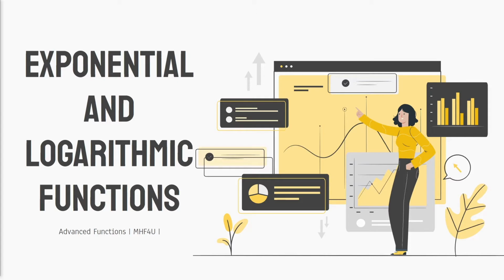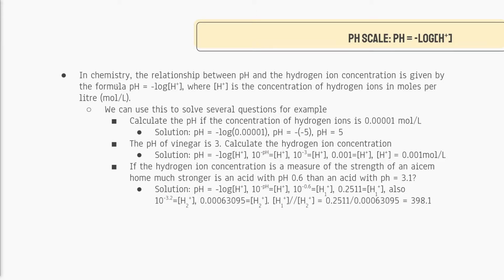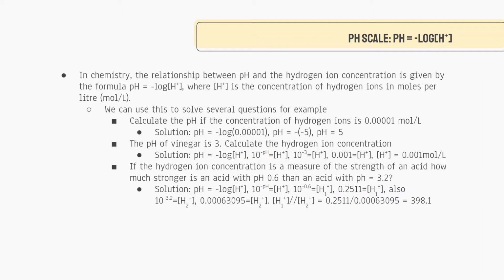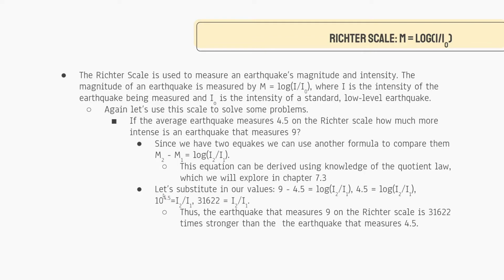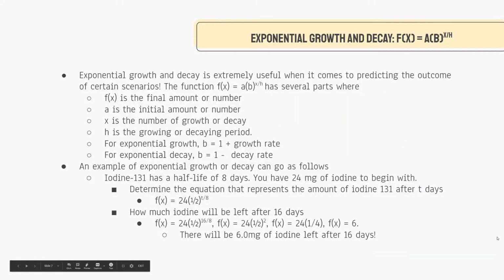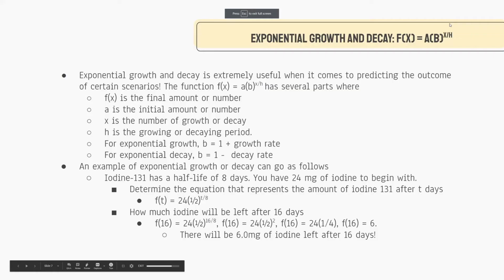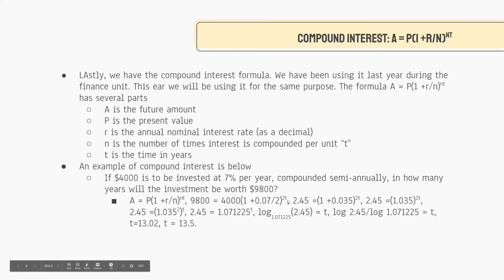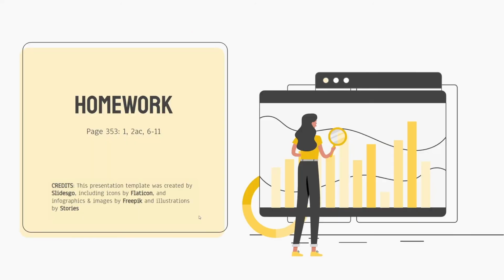Logarithmic Scales in the Physical Sciences | Chapter 6.5 | Learning Advanced Functions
Hello friend! In this video, we will learn about different logarithmic scales! We will discuss 5 different formulas and equations, as well as solve several problems for each of them.

-=- Links -=-
6.5 Presentation

-=- Slide Information -=-
Logarithmic scales
In this chapter, we will learn about different logarithmic scales, which provide a convenient method of comparing values that typically have a very large range.
There are 3 scales we will need to learn for this chapter and they are the pH scale, the Richter scale, and sound intensity as well as 2 exponential functions for exponential growth and Decay, and compound interest

pH Scale: pH = -log[H+]
In chemistry, the relationship between pH and the hydrogen ion concentration is given by the formula pH = -log[H+], where [H+] is the concentration of hydrogen ions in moles per litre (mol/L).
We can use this to solve several questions for example
Calculate the pH if the concentration of hydrogen ions is 0.00001 mol/L
Solution: pH = -log(0.00001), pH = -(-5), pH = 5
The pH of vinegar is 3. Calculate the hydrogen ion concentration
Solution: pH = -log[H+], 10-pH=[H+], 10-3=[H+], 0.001=[H+], [H+] = 0.001mol/L
If the hydrogen ion concentration is a measure of the strength of an acid how much stronger is an acid with pH 0.6 than an acid with ph = 3.2?
Solution: pH = -log[H+], 10-pH=[H+], 10-0.6=[H1+], 0.2511=[H1+], also  10-3.2=[H2+], 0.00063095=[H2+]. [H1+]/[H2+] = 0.2511/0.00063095 = 398.1

Richter Scale: M = log(I/I0)
The Richter Scale is used to measure an earthquake’s magnitude and intensity. The magnitude of an earthquake is measured by M = log(I/I0), where I is the intensity of the earthquake being measured and Io is the intensity of a standard, low-level earthquake.
Again let’s use this scale to solve some problems.
If the average earthquake measures 4.5 on the Richter scale how much more intense is an earthquake that measures 9?
Since we have two earthquakes we can use another formula to compare them M2 - M1 = log(I2/I1).
This equation can be derived using knowledge of the quotient law, which we will explore in chapter 7.3
Let’s substitute in our values: 9 - 4.5 = log(I2/I1), 4.5 = log(I2/I1), 104.5=I2/I1, 31622 = I2/I1.
Thus, the earthquake that measures 9 on the Richter scale is 31622 times stronger than the earthquake that measures 4.5.

Sound Intensity: β2- β1= 10*log(I2/I1)
The difference in sound levels, in decibels, can be found using the following equation β2-β1= 10log(I2/I1), where β2-β1is the difference in sound levels, in decibels, and I2/I1 is the ratio of their sound intensities where I is measured in watts per square metre (W/m2)
You will always be given a table such as this one:
Here’s an example question you may be asked:
How many more times more intense is the
sound of a jet engine than the sound of
normal city traffic?
Solution: 160 - 85 = 10log(I2/I1)
75 = 10log(I2/I1), 7.5 = log(I2/I1),
107.5=(I2/I1), 31,622,776 = (I2/I1)

Exponential Growth and Decay: f(x) = a(b)x/h
Exponential growth and decay are extremely useful when it comes to predicting the outcome of certain scenarios! The function f(x) = a(b)x/h has several parts where
f(x) is the final amount or number
a is the initial amount or number
x is the number of growth or decay
h is the growing or decaying period.
For exponential growth, b = 1 + growth rate
For exponential decay, b = 1 -  decay rate
An example of exponential growth or decay can go as follows
Iodine-131 has a half-life of 8 days. You have 24 mg of iodine, to begin with.
Determine the equation that represents the amount of iodine 131 after t days
f(t) = 24(½)t/8
How much iodine will be left after 16 days
f(16) = 24(½)16/8, f(16) = 24(½)2, f(16) = 24(1/4), f(16) = 6.
There will be 6.0mg of iodine left after 16 days!

Compound Interest: A = P(1 +r/n)nt
Lastly, we have the compound interest formula. We have been using it last year during the finance unit. This ear we will be using it for the same purpose. The formula A = P(1 +r/n)nt has several parts
A is the future amount
P is the present value
r is the annual nominal interest rate (as a decimal)
n is the number of times interest is compounded per unit “t”
t is the time in years
An example of compound interest is below
If $4000 is to be invested at 7% per year, compounded semi-annually, in how many years will the investment be worth $9800?
A = P(1 +r/n)nt, 9800 = 4000(1 +0.07/2)2t, 2.45 =(1 +0.035)2t, 2.45 =(1.035)2t,      2.45 =(1.0352)t, 2.45 = 1.071225t, log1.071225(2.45) = t, log 2.45/log 1.071225 = t, t=13.02, t = 13.5.